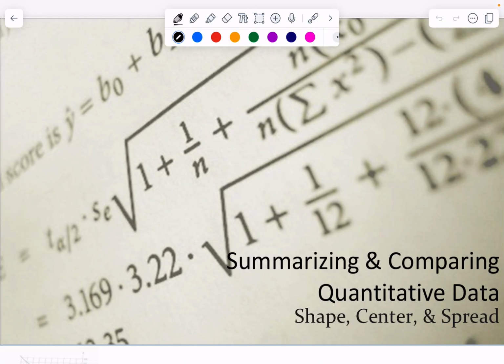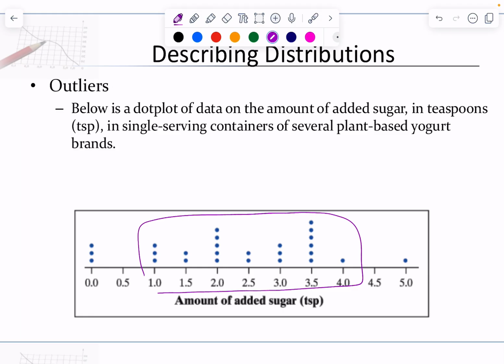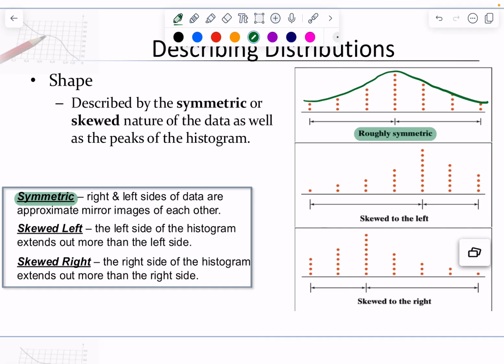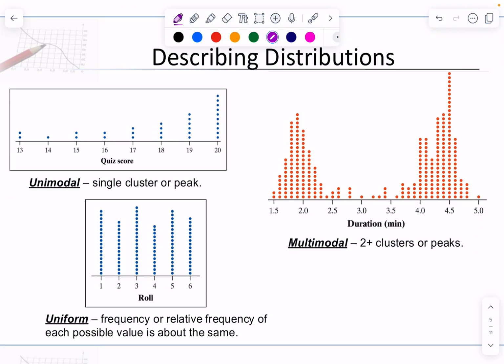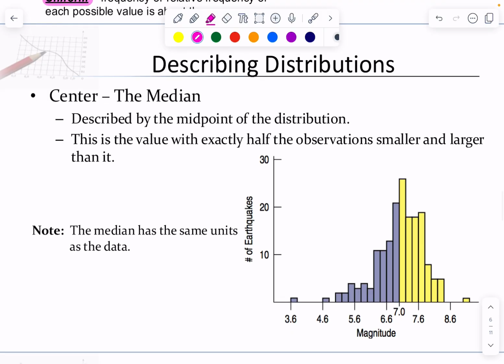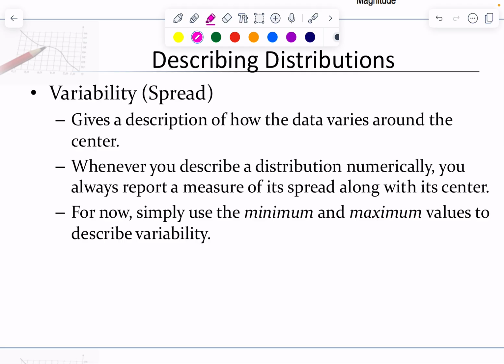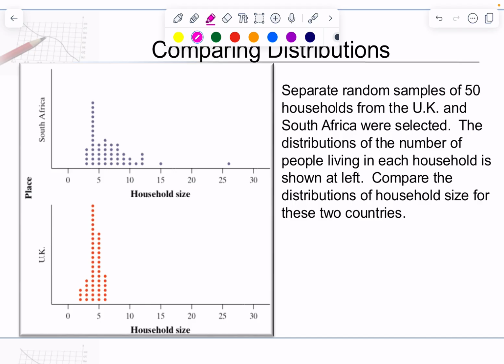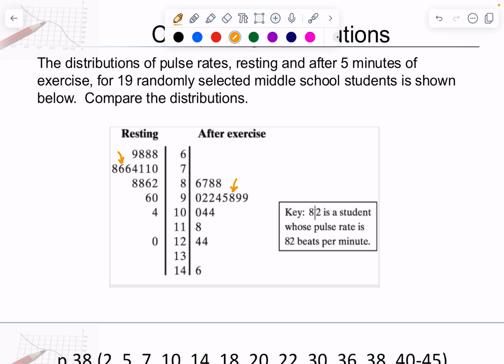Section 1C (Day 2): Shape, Center, & Spread